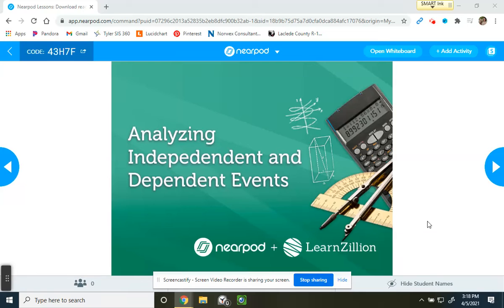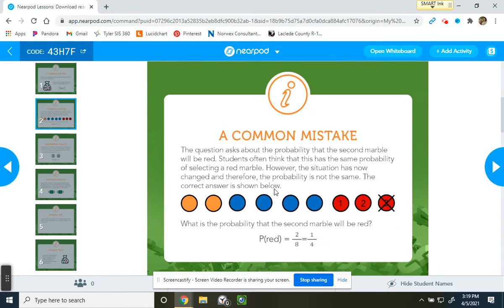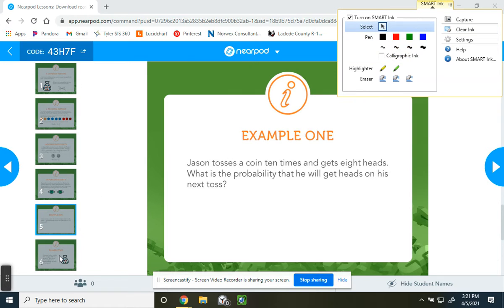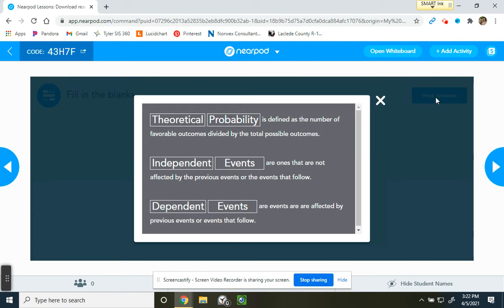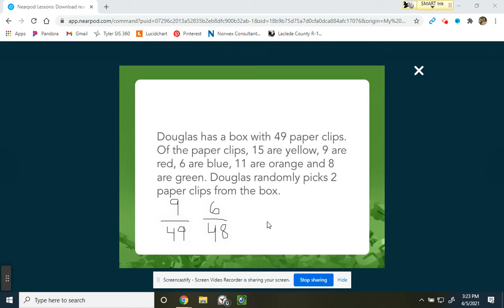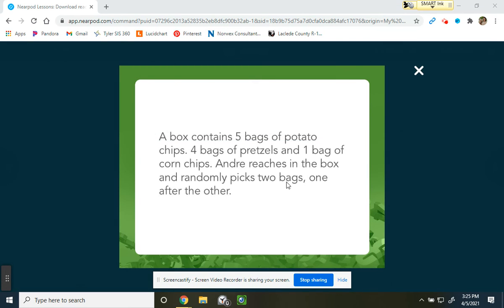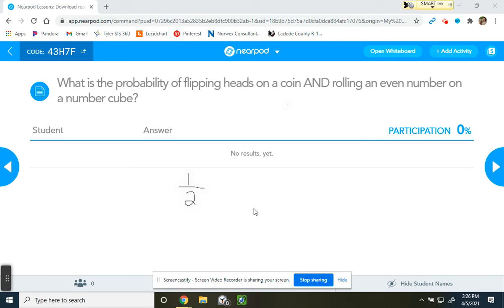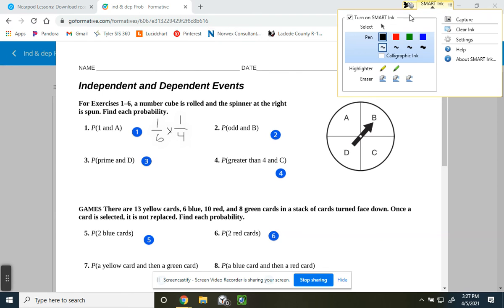7th - Ind & Dep Probability